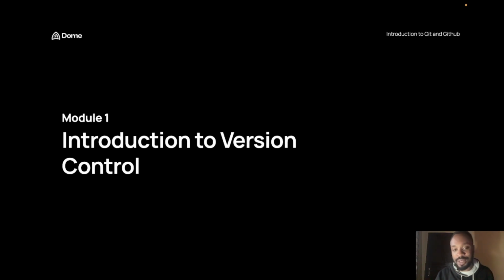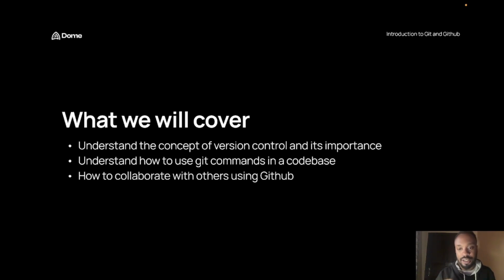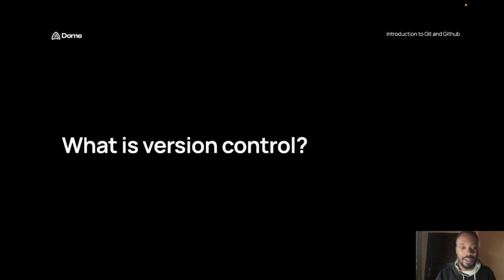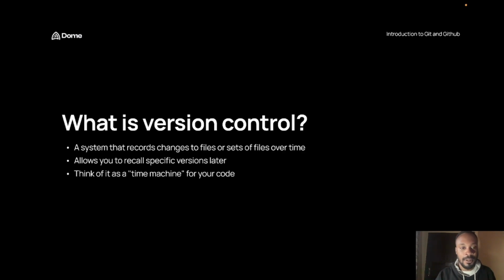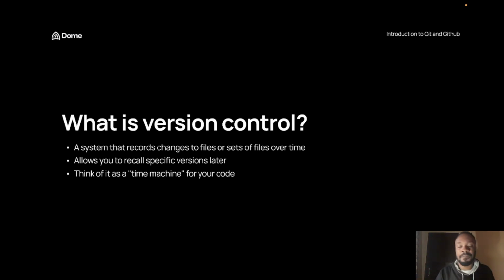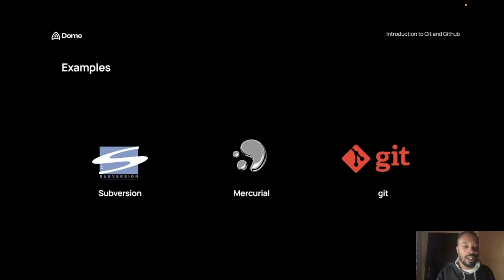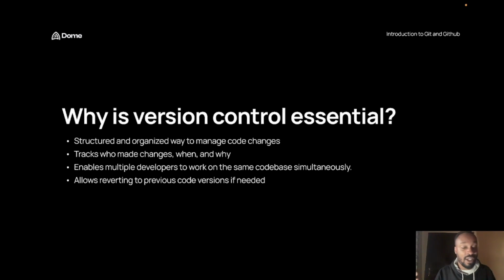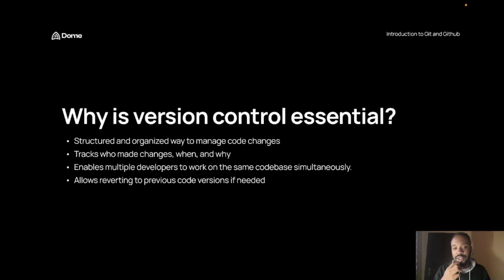1- What is version control?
Learn about version control systems and why they are essential in software development.